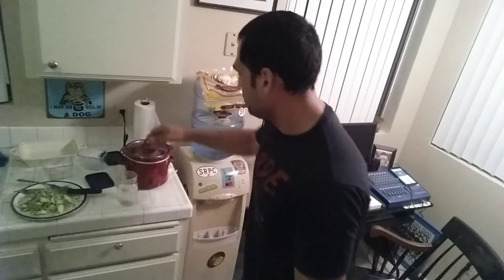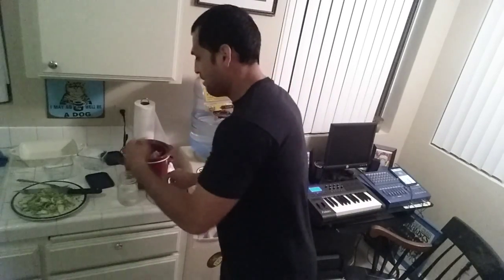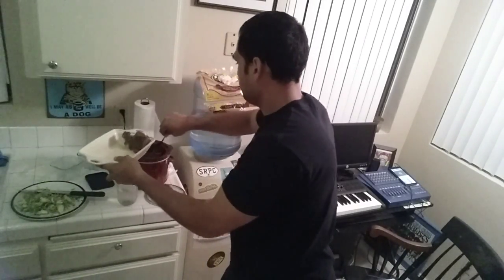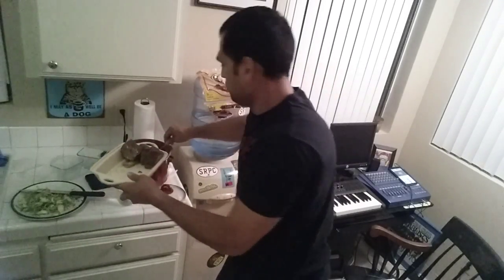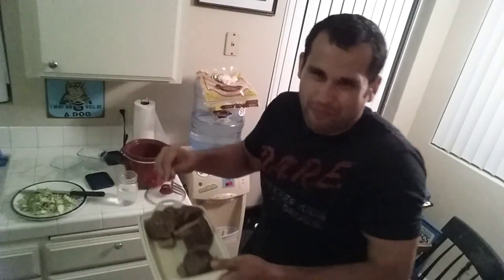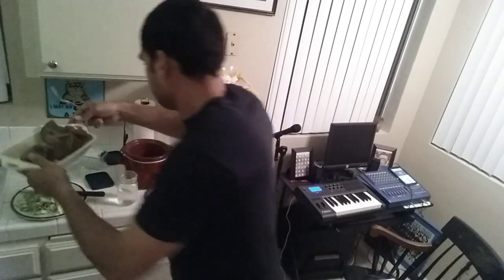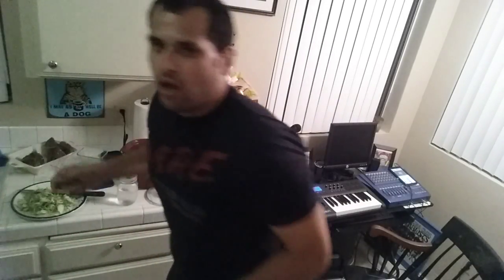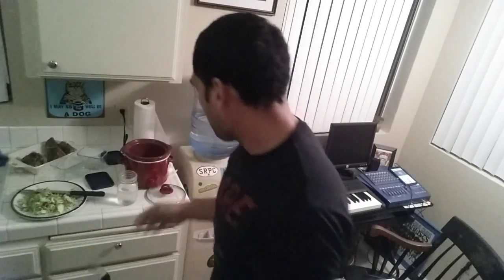How to cook Burgundy Tri-tip 2.2 lbs in Crock Pot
Cardiff Crack was taking over but the supply chain was not cheap.  I decided to slow cooker my own Burgundy Tri-tip and came out with a great result.  Cut costs by 66%